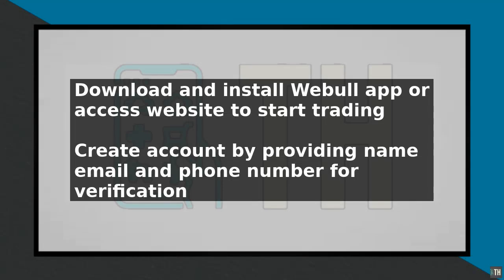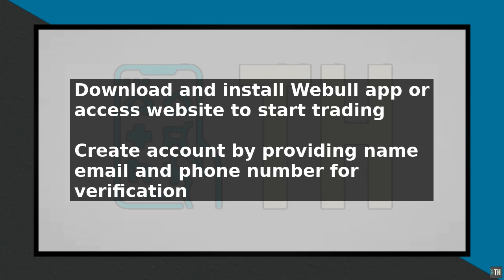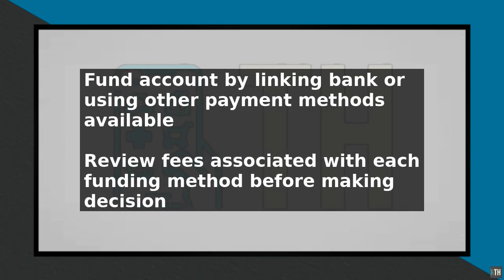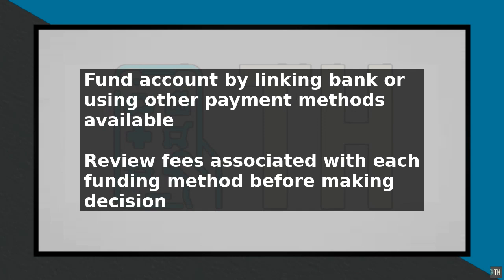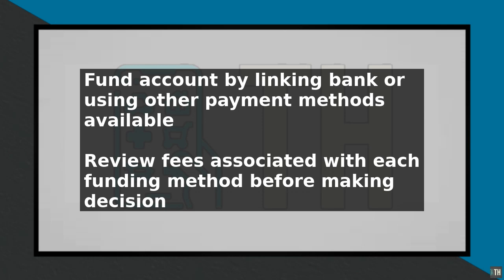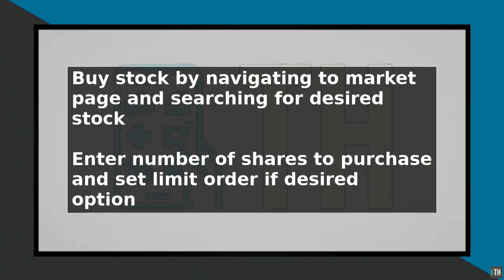How To Buy And Sell On Webull (2025)